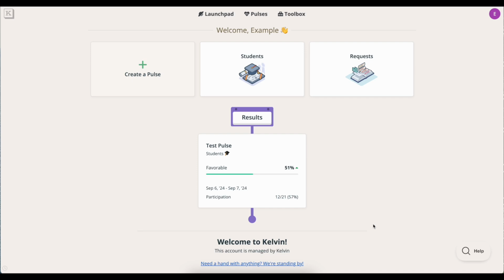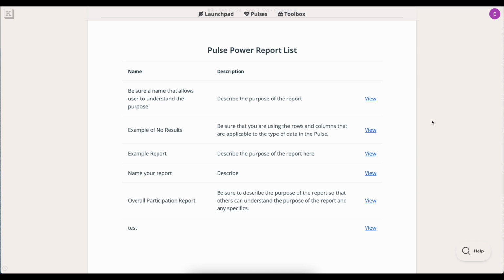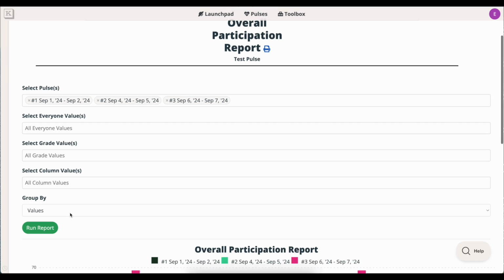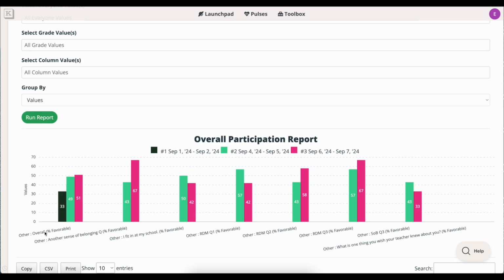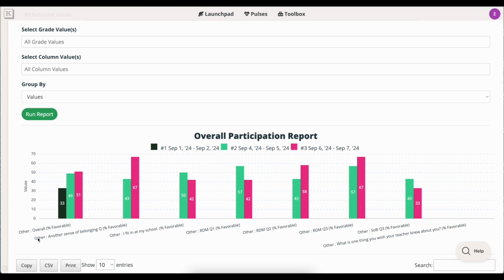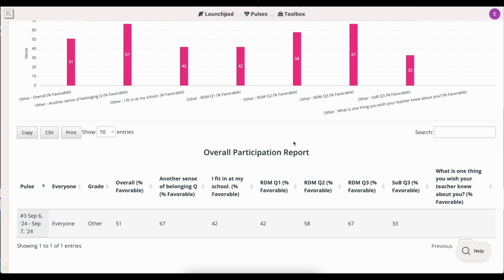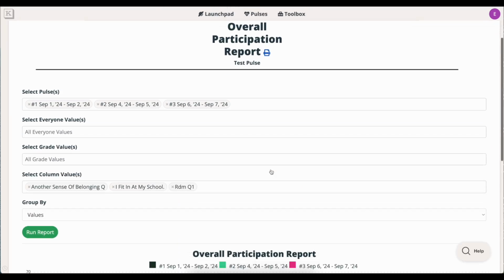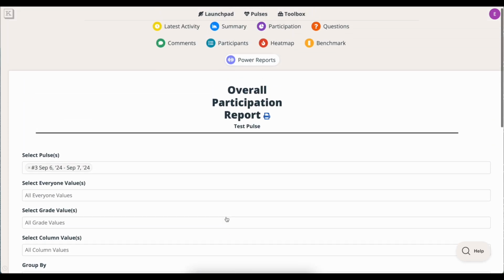Video: How to View Pulse Power Reports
This video will walk through how to locate and use Pulse Power Reports for a completed Pulse.  NOTE:  You must have permission to view Pulse Power Reports and have Family Pulses.